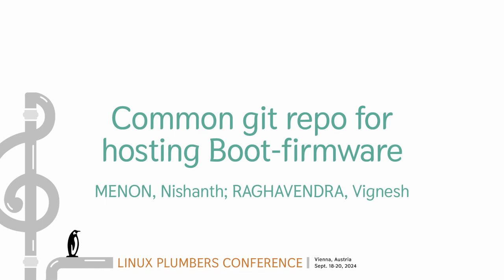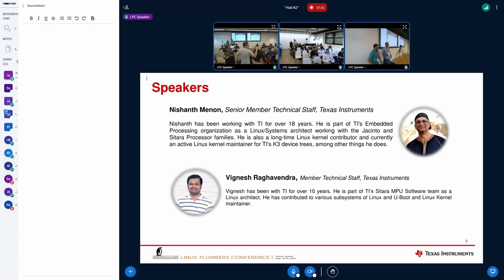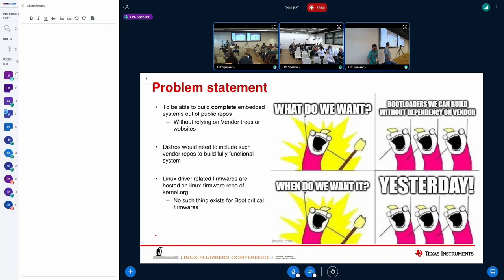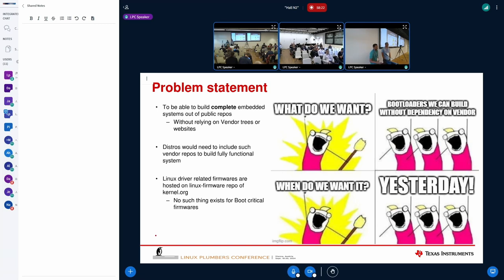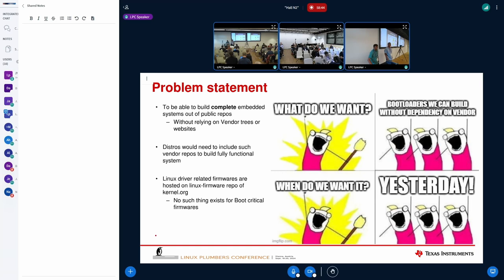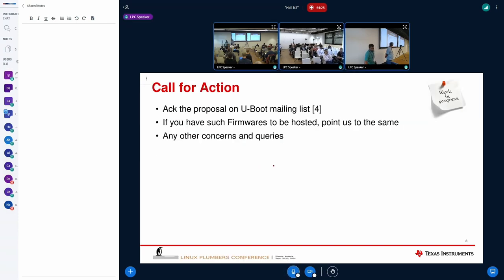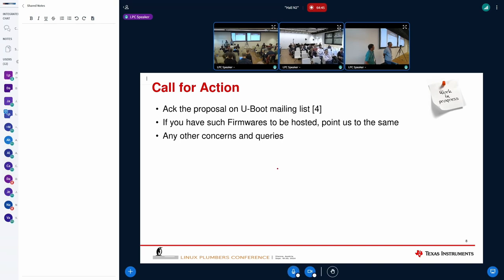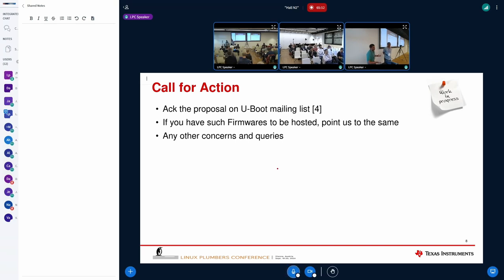Common git repo for hosting Boot-firmware - MENON Nishanth, RAGHAVENDRA Vignesh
Common git repo for hosting Boot-firmware - MENON, Nishanth
RAGHAVENDRA, Vignesh